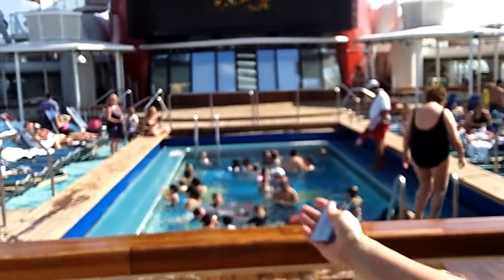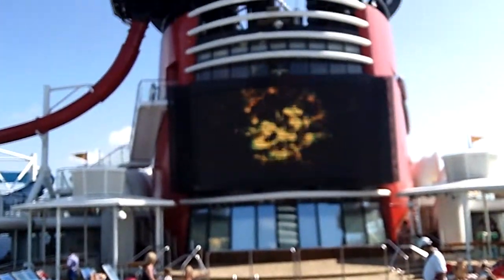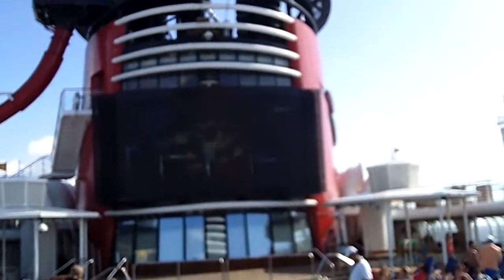pool side fun